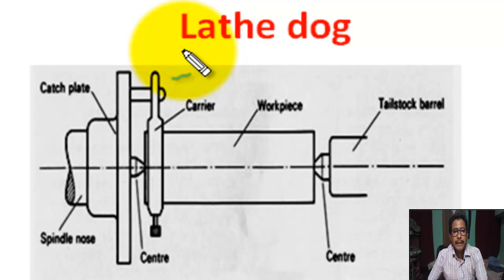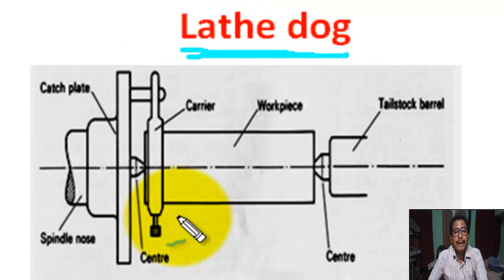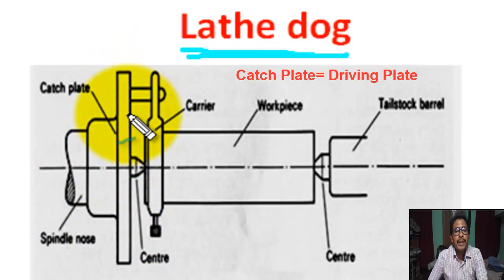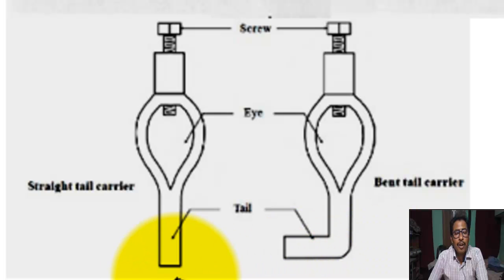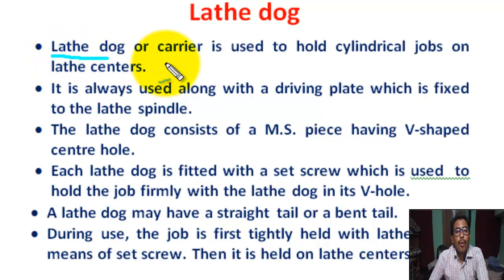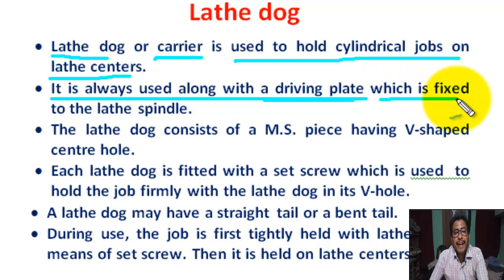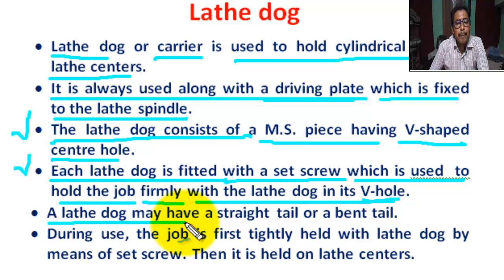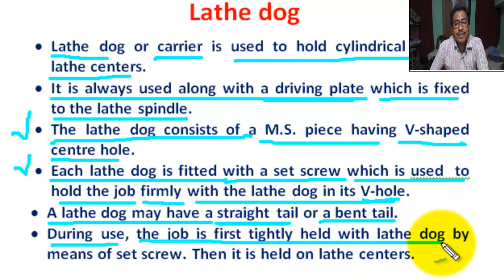Lathe dog | Lathe machine dog carrier | how to machine between center’s using lathe dog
In this tutorial students can learn  “Lathe dog | Lathe machine dog carrier | how to machine between center’s using lathe dog “

lathe dog,
lathe,
making a lathe dog,
metal lathe,
dog,
lathe drive dog,
lathe dog purpose,
lathe driving dog,
shop made lathe dog,
simple lathe dog use,
simple lathe dog set,
how to make a lathe dog,
lathe center and lathe dog,
lathe dogs,
lathe dog,
lathe carrier,
lathe machine,
lathe machine dog carrier,
dog carrier in lathe machine,
lathe machine per dog carrier kase uses kre,
lathe dog lathe machine accessories,
lathe drive dog,
lathe dog purpose,
how to machine between center’s using lathe dog